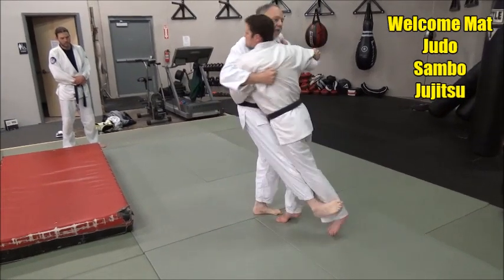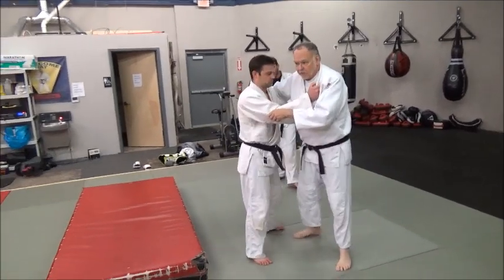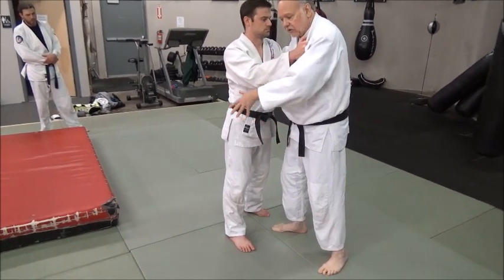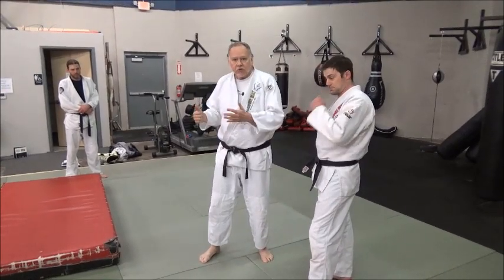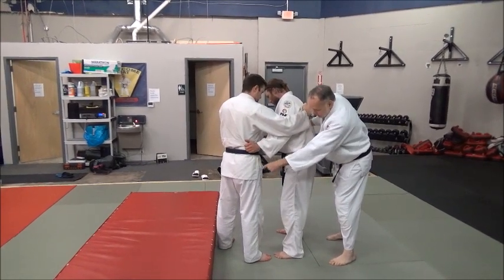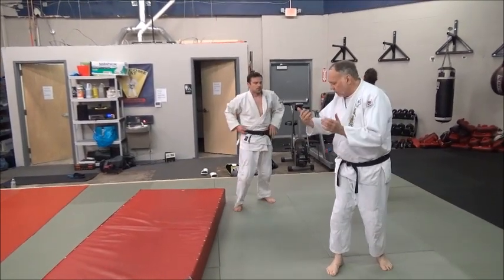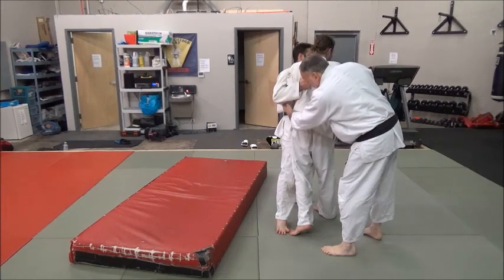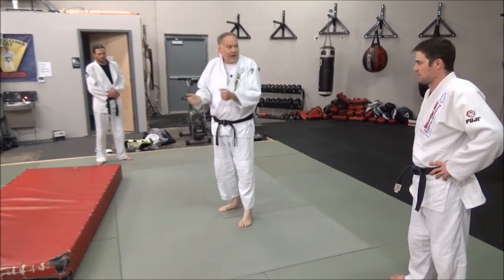"NO SPACE" FOOT PROP THROW SASAE TSURIKOMI ASHI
Here is a variation of Sasae Tsurikomi Ashi (Propping Lift-Pull Foot Throw) that uses a strong hip rotation with close space between your body and your opponent's body.